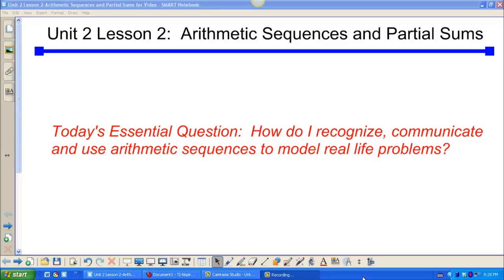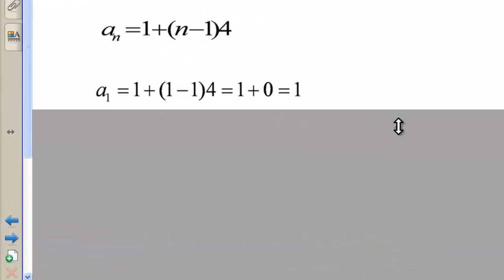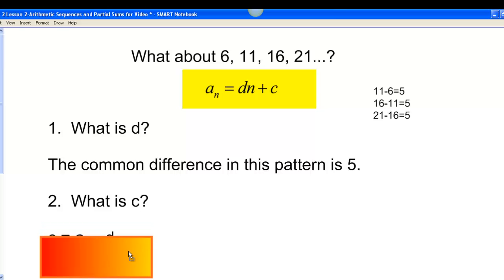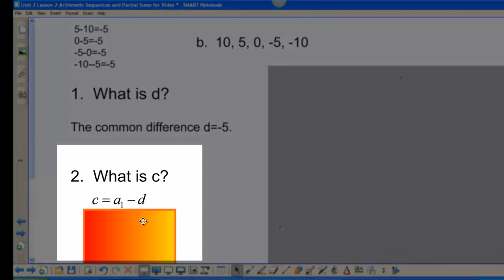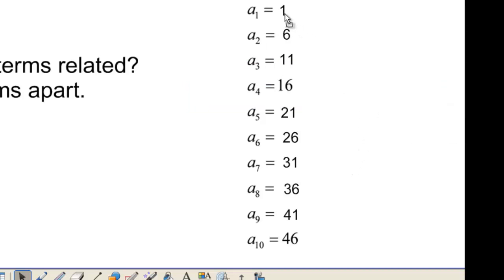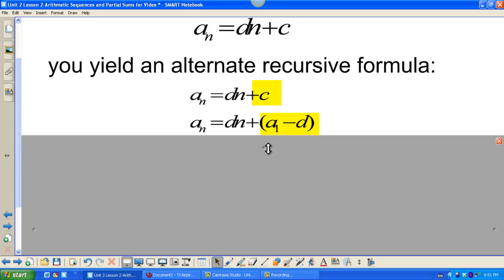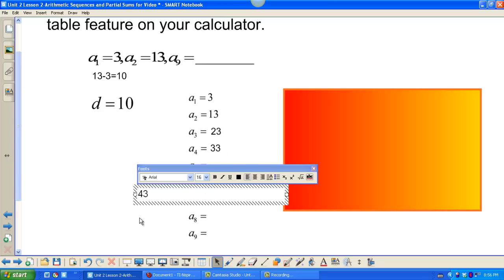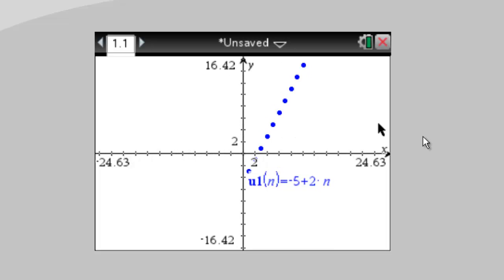Unit 2 Lesson 2 Arithmetic Sequences and Partial Sums